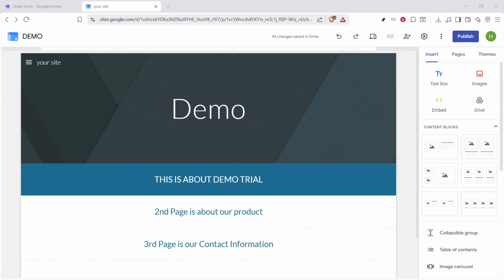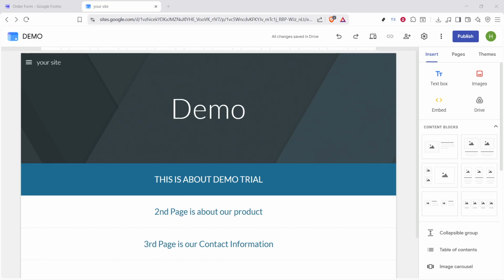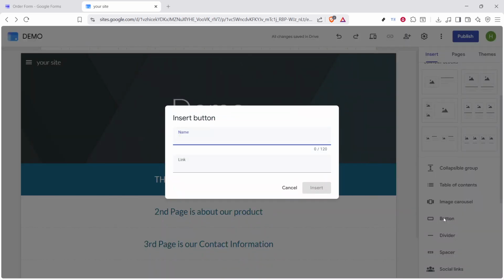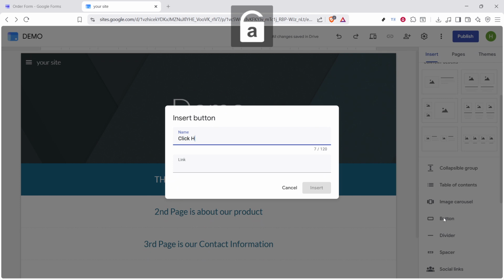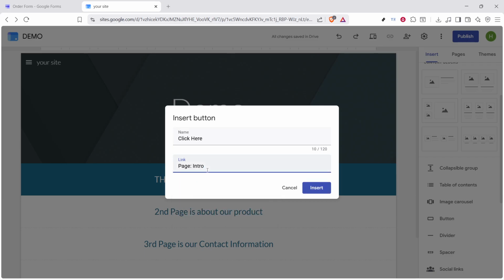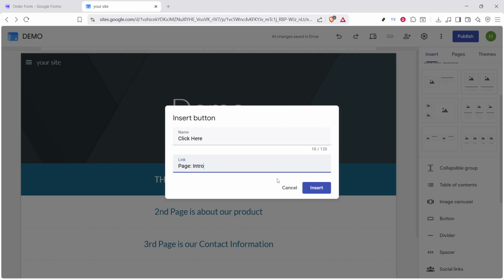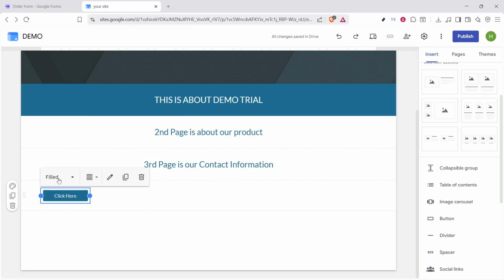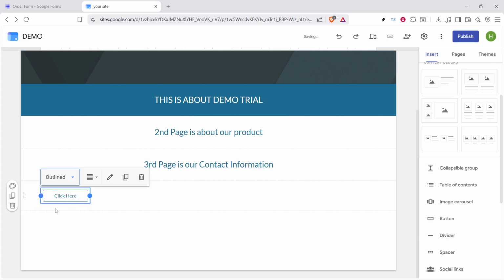How to put a border around text in Google Sites (Step By Step 2026)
How to put a border around text in Google Sites